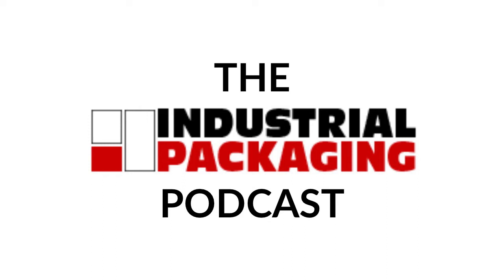Industrial Packaging Podcast Episode 2 Stretch Film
In this episode of the Industrial Packaging Podcast host Nathan Dube discusses the different types of stretch wrap and their applications.